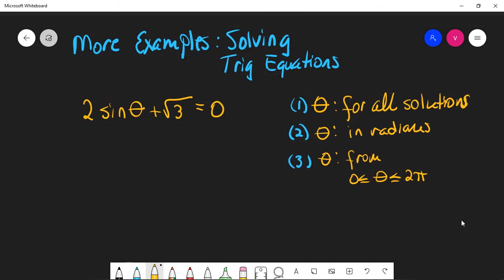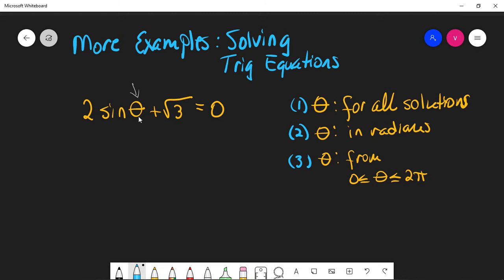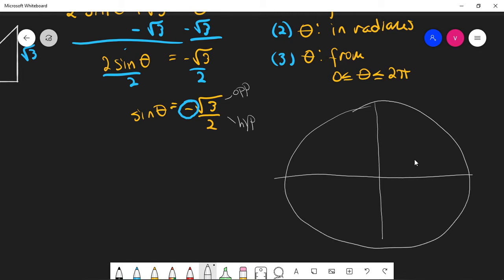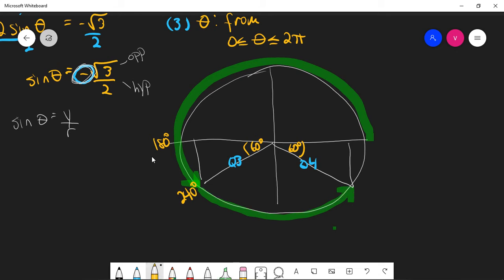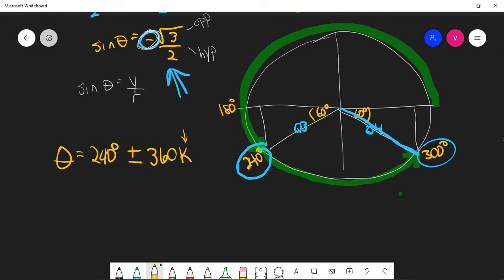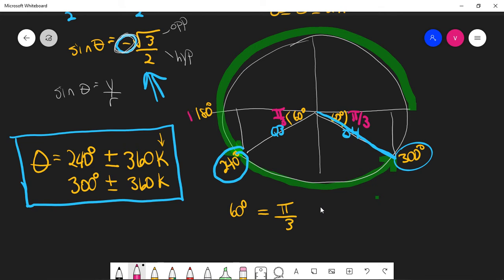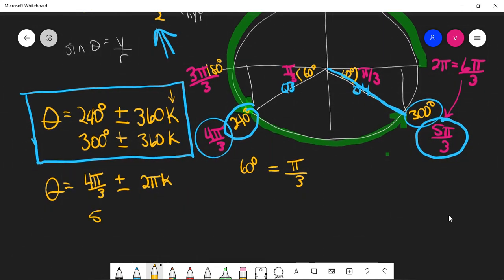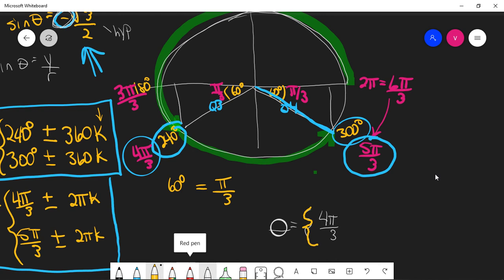Intro to Solving Trig Equations: Degrees, Radians, or specific Domain